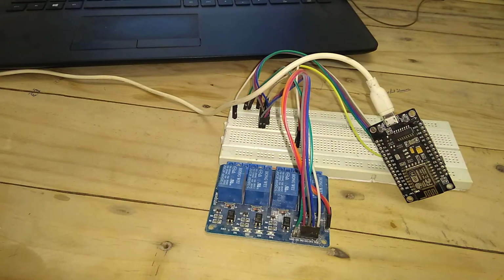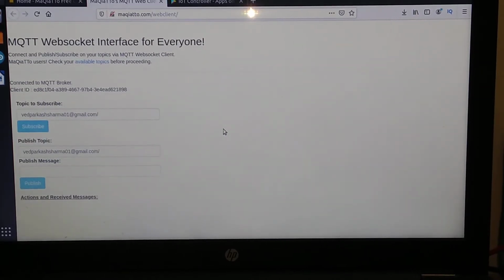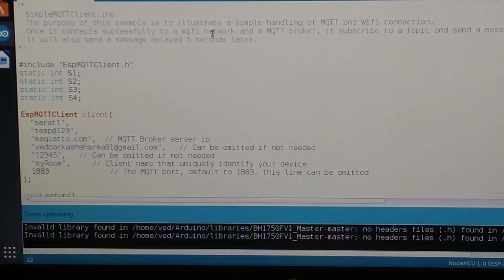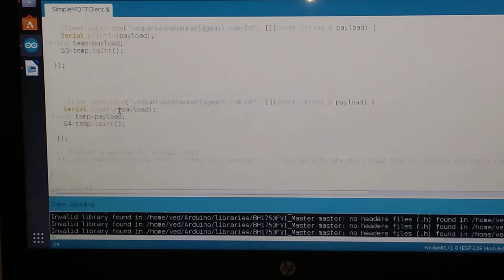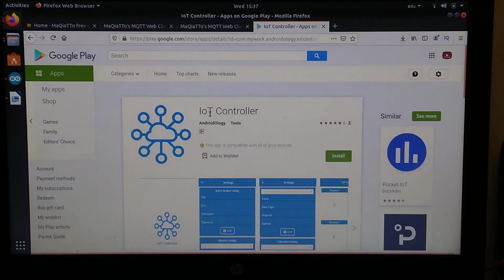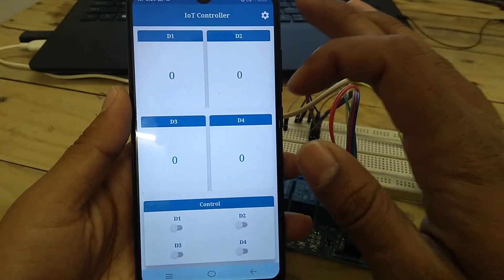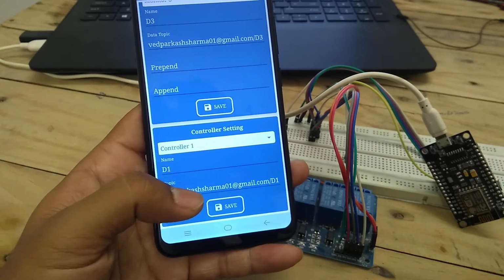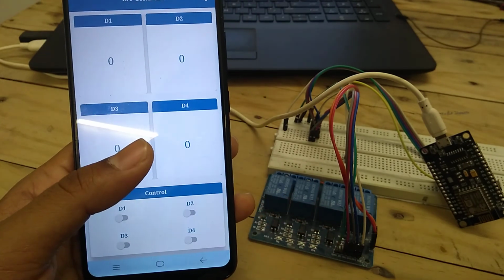How to make Home Automation system | Arduino | Nodemcu | Relay